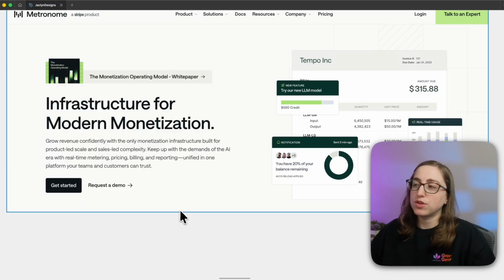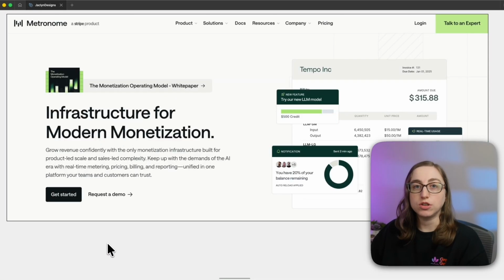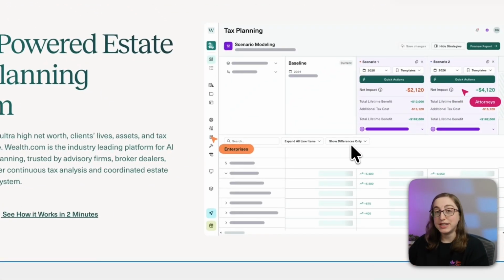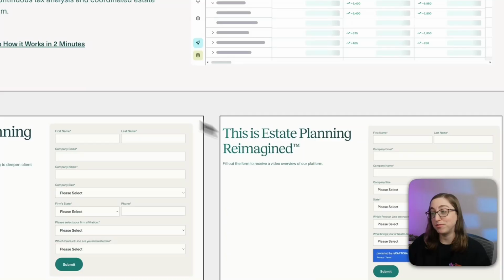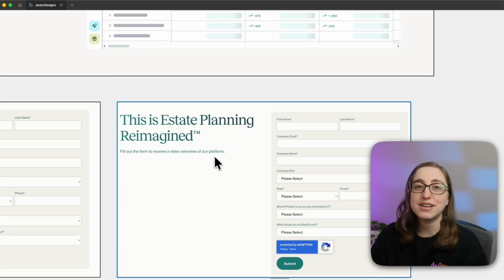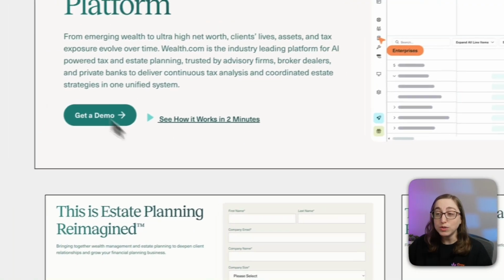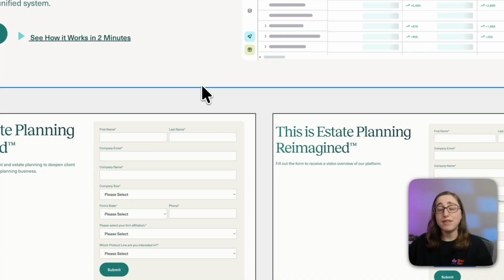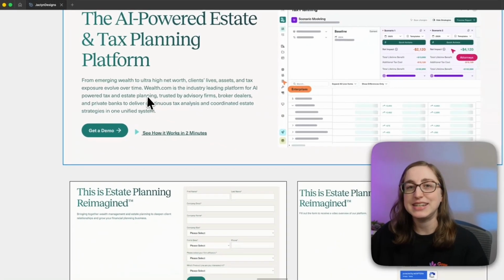Choose ONE button: The ULTIMATE CTA strategy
Confused buyers don’t convert. Don’t split their focus from the ONE action you want them to take. Use this CTA strategy to increase clicks on your homepage.
WHAT YOU'LL LEARN
√ Why the Paradox of Choice hurts conversions
√ Real examples and explanations
√ How to use repetition to your benefit
√ Focusing your user into 1 primary action will increase conversions
CHAPTERS
0:00 – Intro
1:12 – The Mistake
5:57 – Why It Matters
7:36 – The Better Way
12:11 – Final Thoughts
In this video, I break down web design best practices and UX strategies for web directors and marketing leaders at B2B SaaS companies who want to drive clicks. I show you the ultimate CTA strategy to ensure website visitors click the primary button on your site so that you hit your goals and convert more leads.